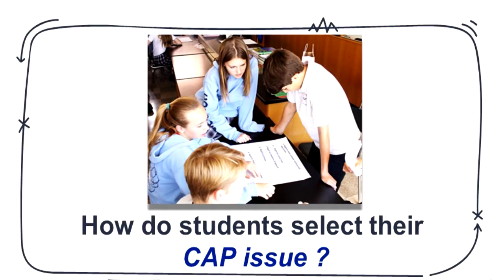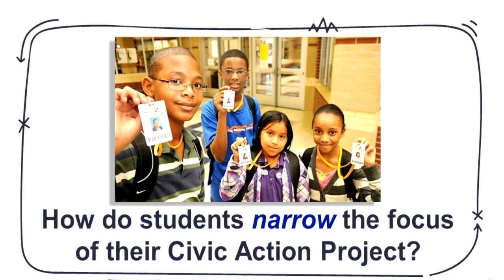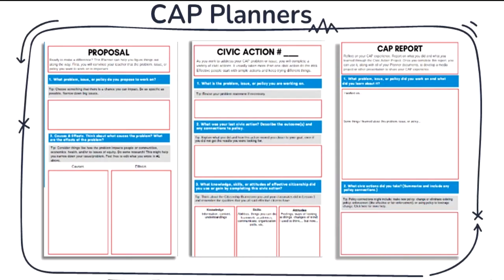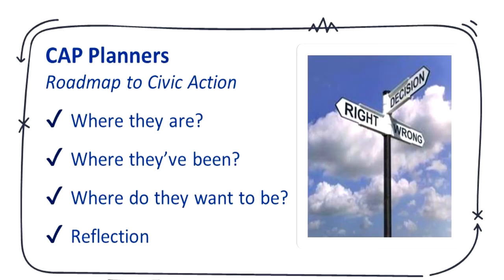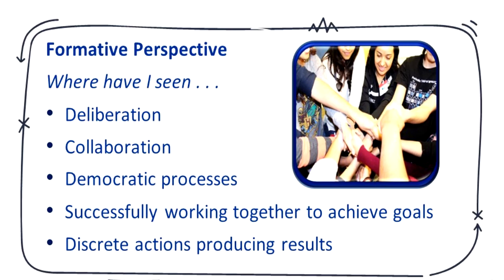Civic Action Project Middle School - Tips & Tricks